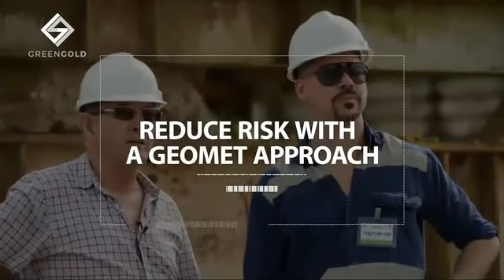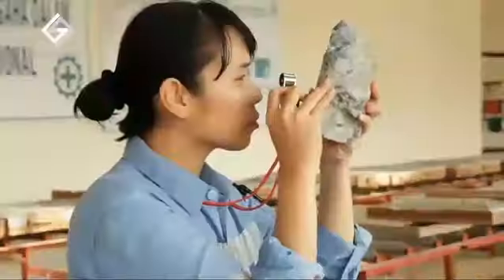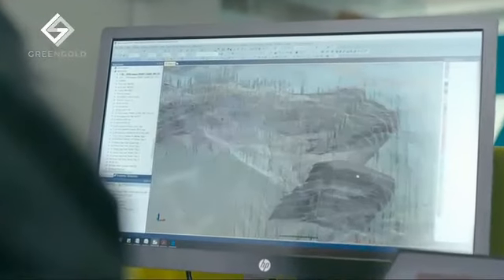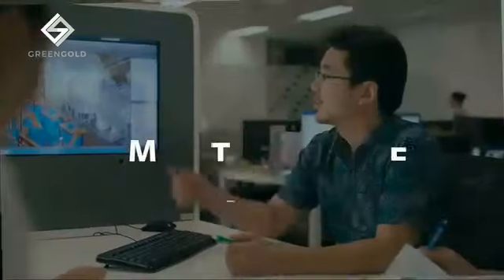World Gold 2019 - Free technical session recording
Technical Session 7a: Transferring R&D results into optimal process design - the good and the bad is made available thanks to the World Gold 2019 Conference Recordings Sponsor, GreenGold

Presenter: Leon Lorenzen
Executive Consultant, Lorenzen Consultants and Mintrex

A lot of emphasis is either placed on the design and execution of an effective research and development programme (including a good metallurgical test work programme) or on the detailed design of a process circuit using the results from a test work program. Usually these are not done by the same company and individuals and disconnect between the two are very often the case and thus the best design outcome is not always achieved.

The purpose of this paper is to explain the importance of good collaboration between the research and development team and the design team to ensure an optimal design, both in regards to process functionality as well as cost. There are various pitfalls along the way and this paper will try and show that a systematic and optimised approach can reduce the risks of over/under design, cost escalations as well as incorrect equipment and layout, thus not an optimal design.

The author will use various examples to explain the various decisions that can be made in a design process and to show the reader that making different design decisions from the same test work results can have major different cost and process outcomes on the plant proposed. Effective interpretation of test work and research results understanding the gaps, good collaboration (one team between client, researcher and designer), zero base design, optimal flowsheet and effective use of appropriate equipment are some of the factors that can be used to mitigate the issues to deliver an optimal final product.